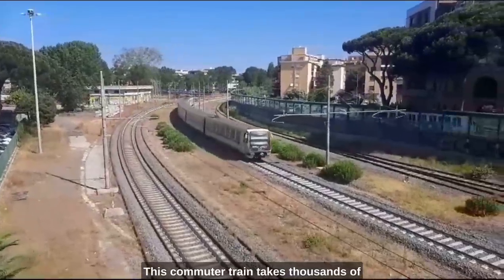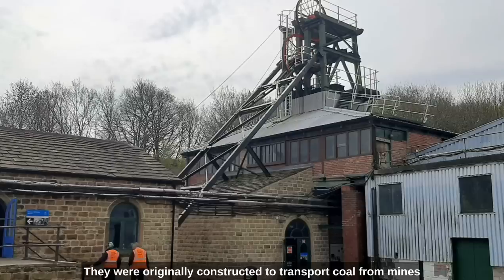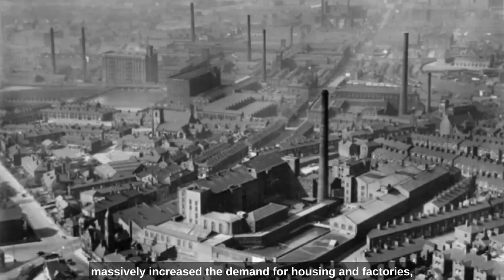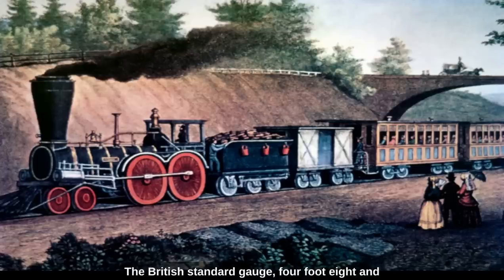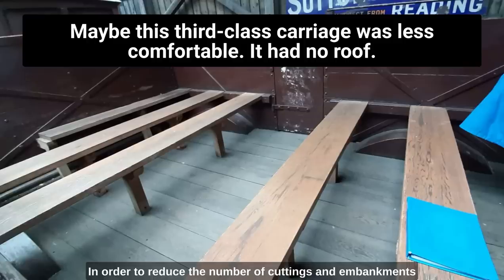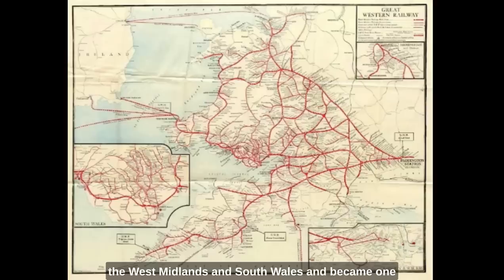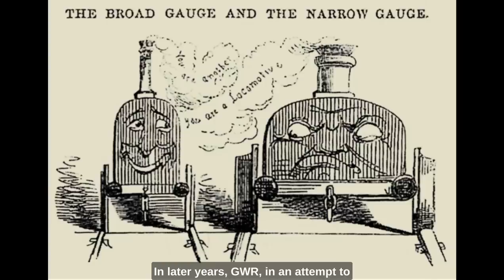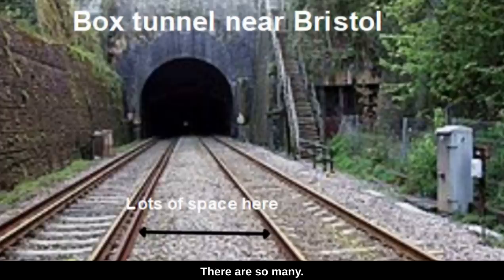Why size is important: The story behind railway widths.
Most of the world's railways have the same gauge, or width between the rails. Why was this gauge chosen and what are the alternatives? This is also a story of one man's vision against convention.